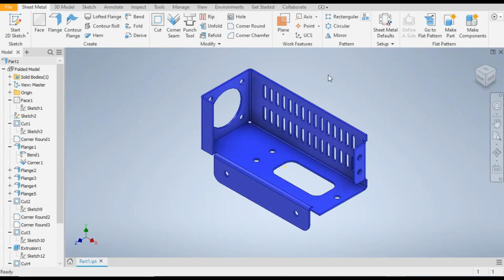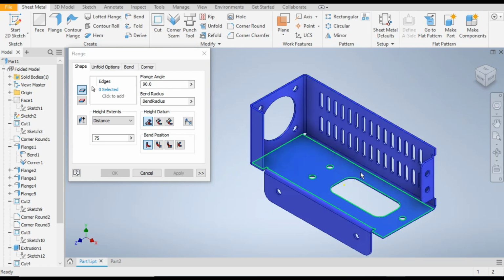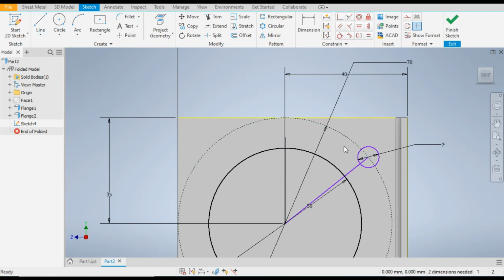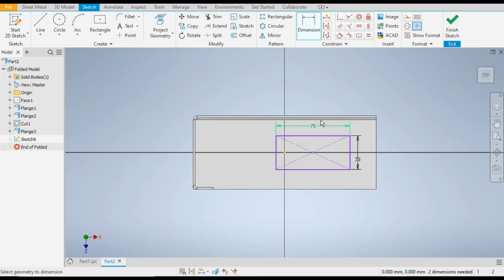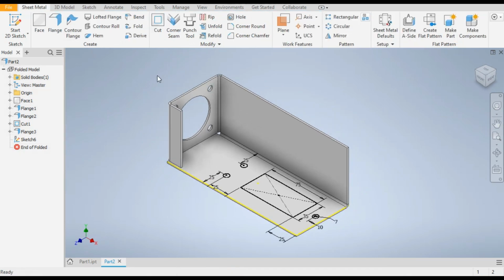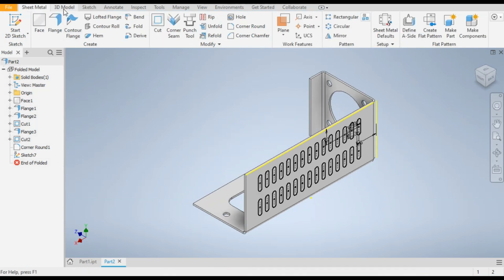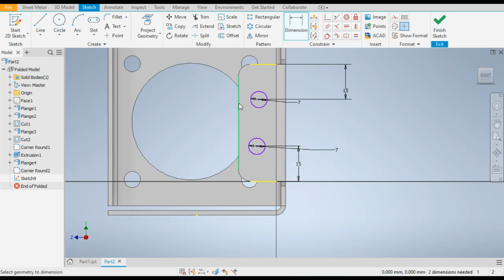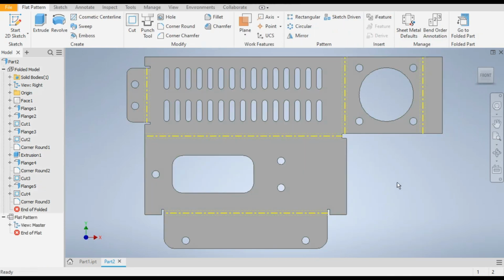Sheet Metal 3d Drawing Tutorials || Inventor Sheet metal design || Part Modelling in inventor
Autodesk inventor,
inventor tutorial nederlands,
how to start autodesk inventor,
inventor parameters tutorial,
inventor part tutorial,
tutorial invented pen,
app inventor tutorial quiz,
autodesk inventor uses,
autodesk inventor material,
using inventor,
invention tutorial rs3,
inventor representations tutorial,
inventor rendering tutorial,
inventor revolve tutorial,
inventor rules tutorial,
tutorial inventor ragum,
inventor sketch tutorial,
inventor studio tutorial,
inventor sculpt tutorial,
inventor scooter tutorial,
inventor screw tutorial,
inventor tutorial 3d sketch,
app inventor tutorial traductor,
Autodesk inventor for 3d printing,
Autodesk inventor factory design tutorial,
Autodesk inventor fidget spinner,